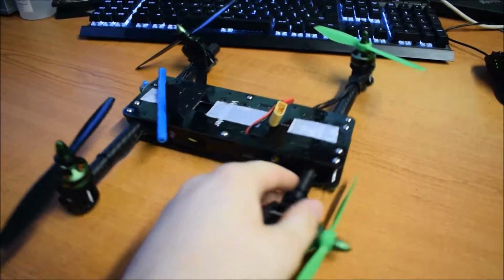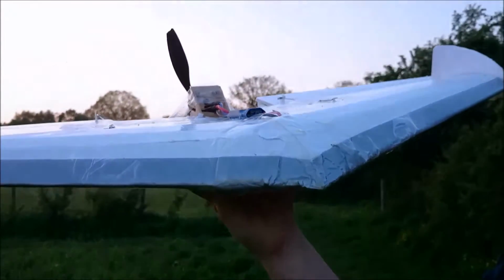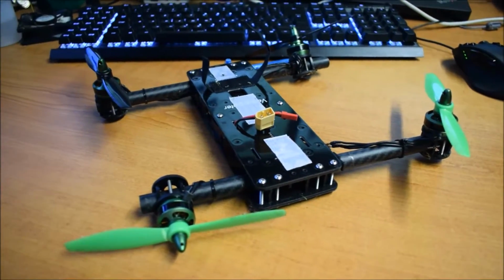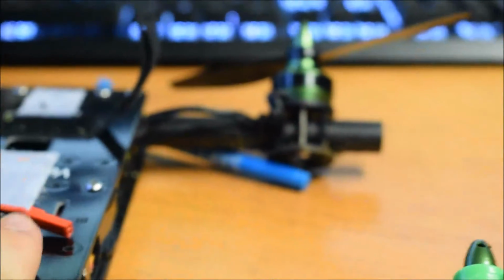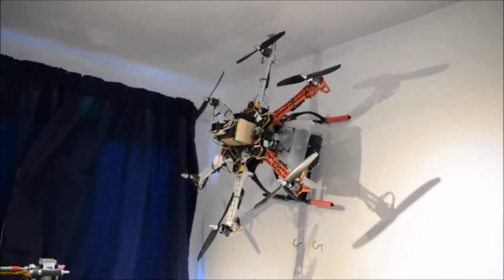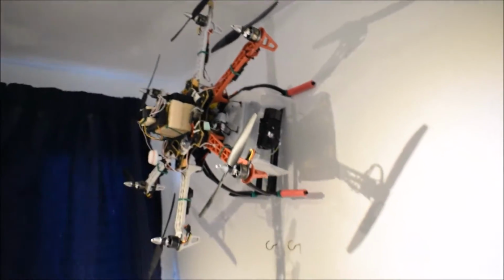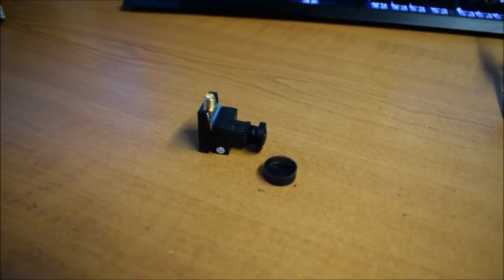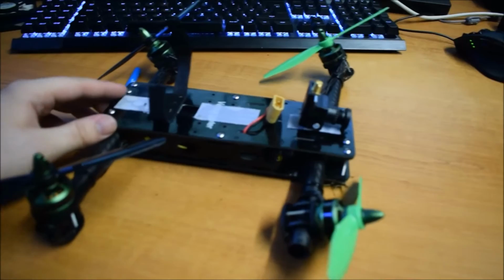FT VersaCopter Crash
The FT Versacopter is awesome, but I always find a way to break things.